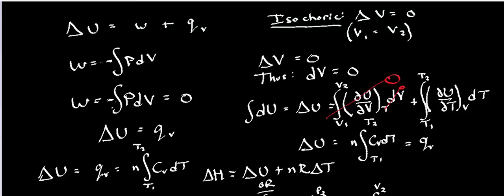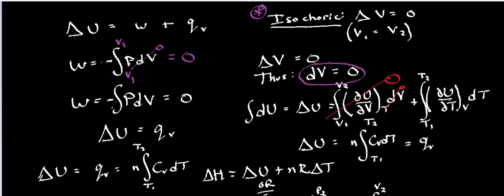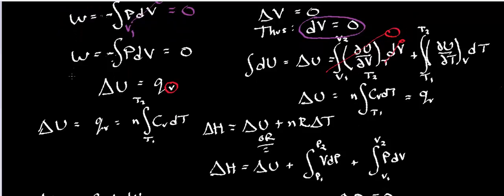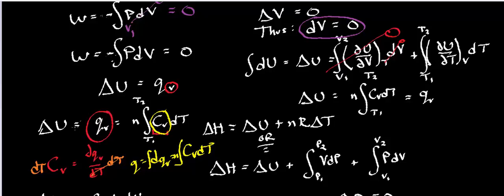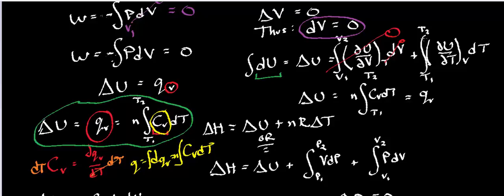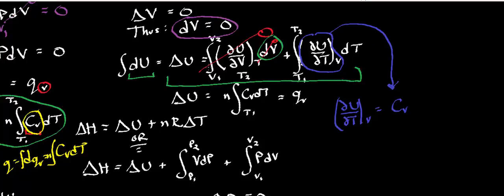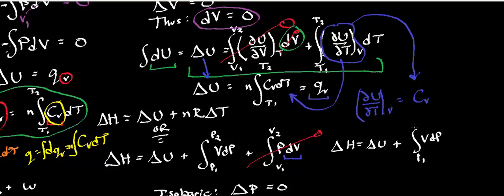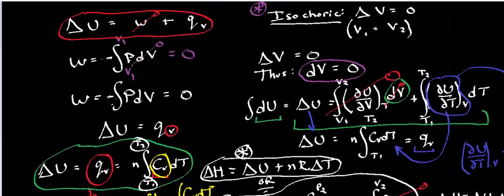Isochoric Reversible Process